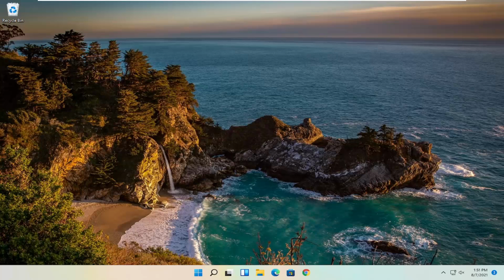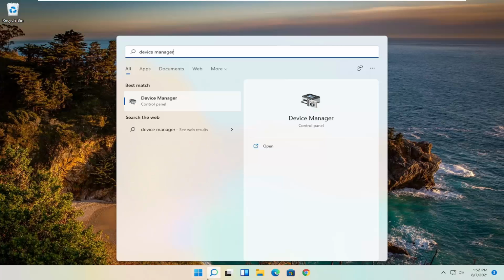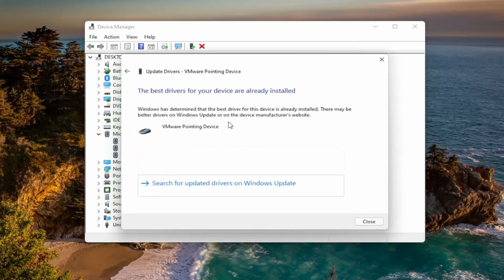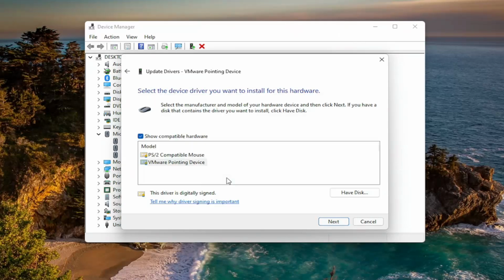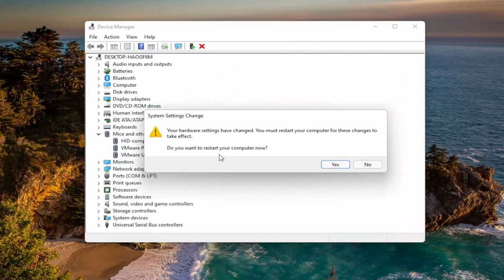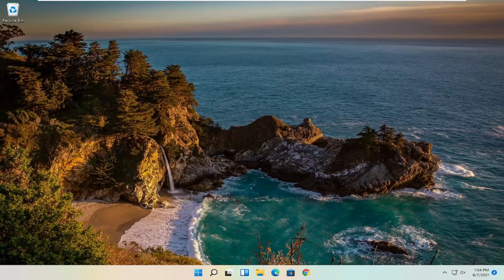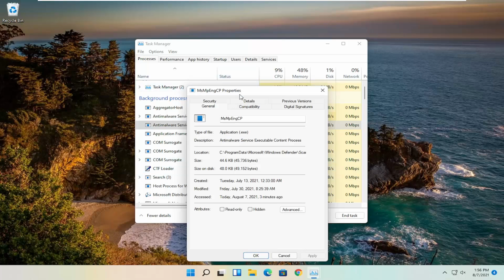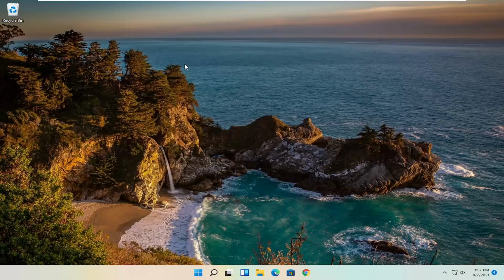How to Fix Mouse Lag Issues in Windows 11 PC Tutorial | Fix Cursor Lagging Stuttering & Freezing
A freezing or lagging mouse can be quite frustrating. In most occasions, it wastes your times and prevents you from comfortably working away on your PC. In this tutorial, we explore different ways you can employ to fix mouse lag in Windows 11.